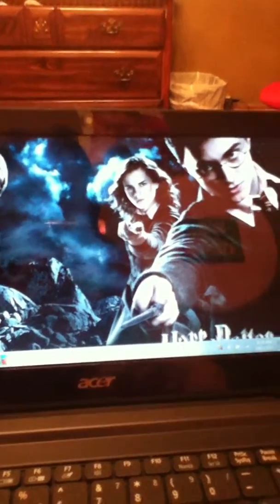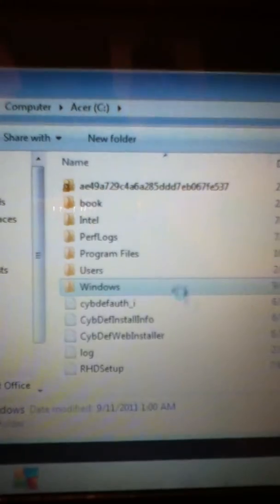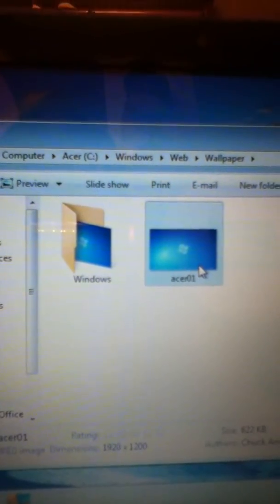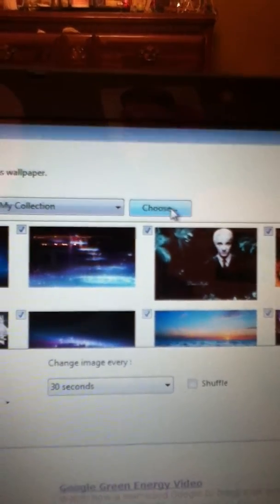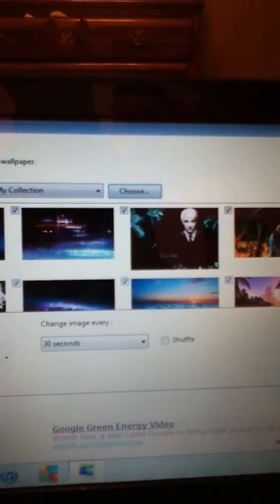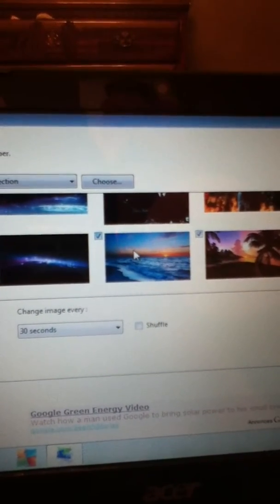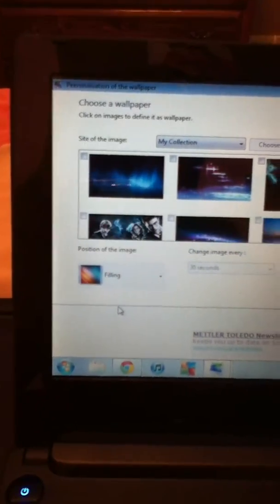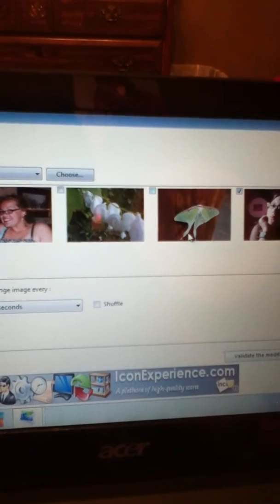how to restore to the original windows wallpaper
this is really for people with windows 7 starter who have changed there wallpaper and change their mind about it